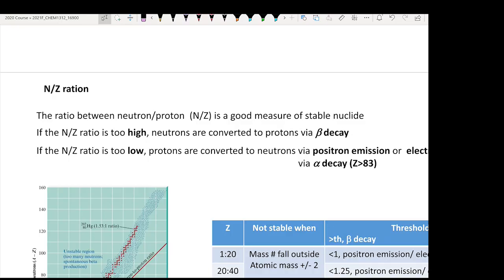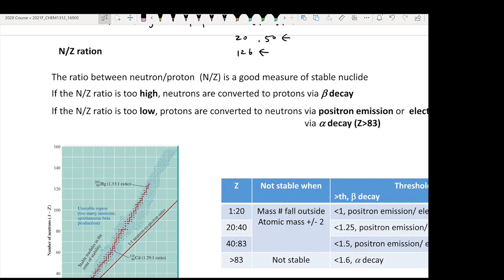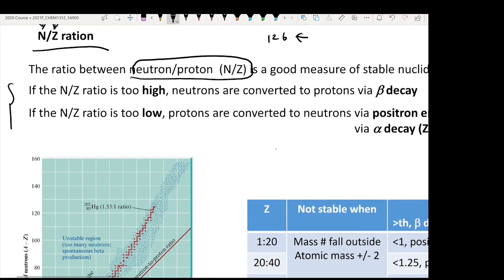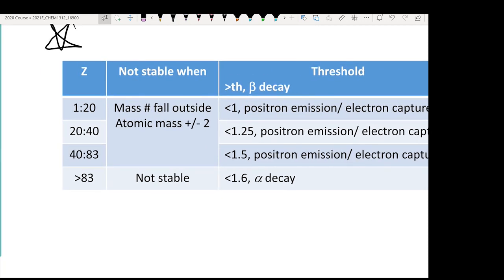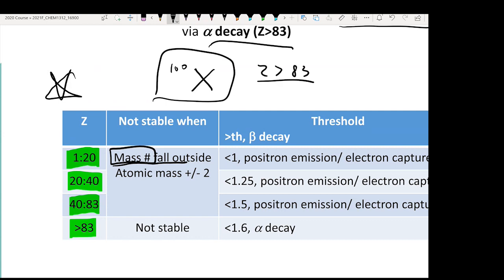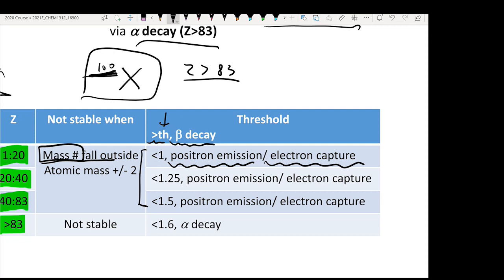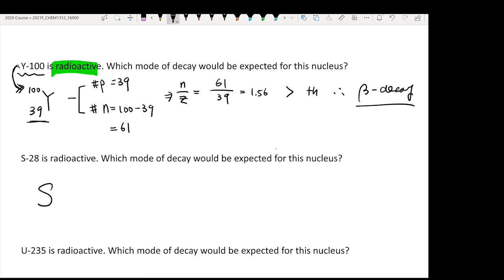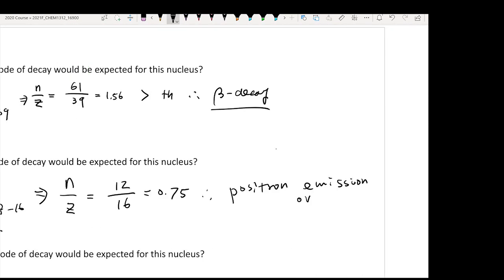CHEM1312_CH18.1-18.4 part 3. N/Z Ratio